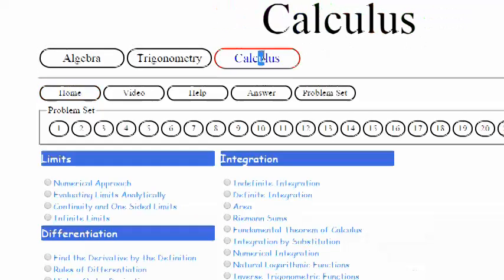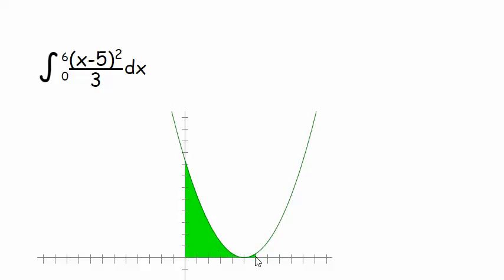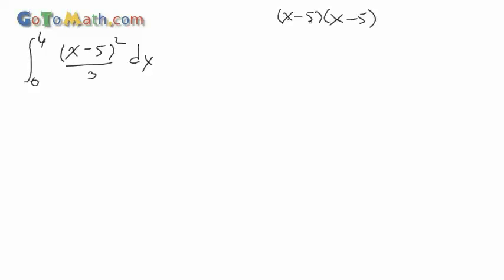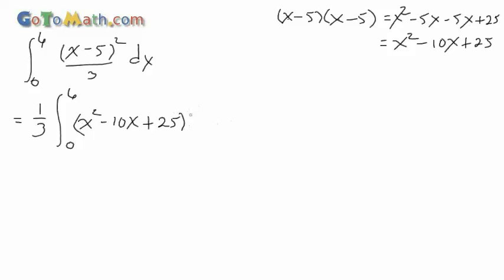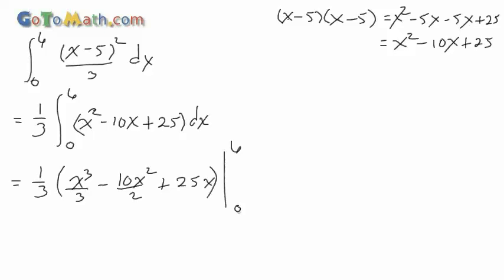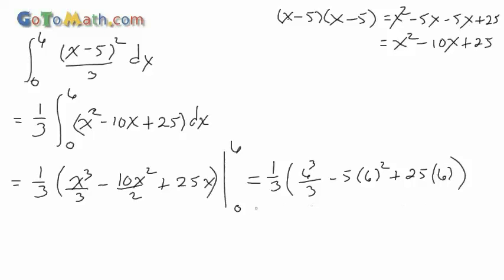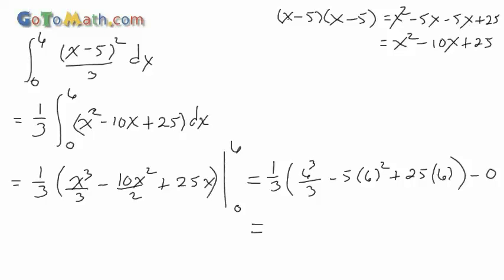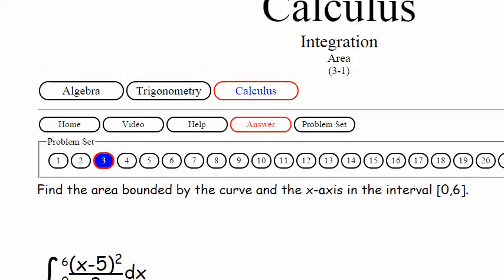Calculus 1 Area b3p1